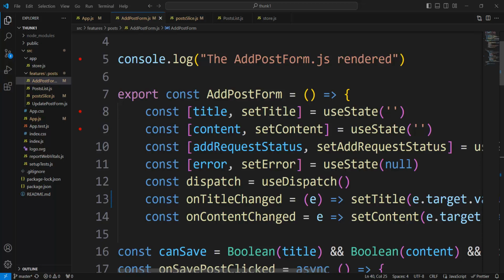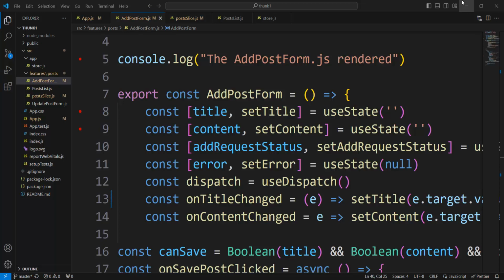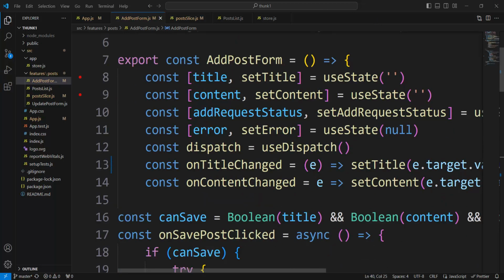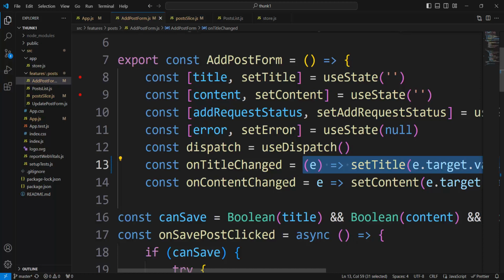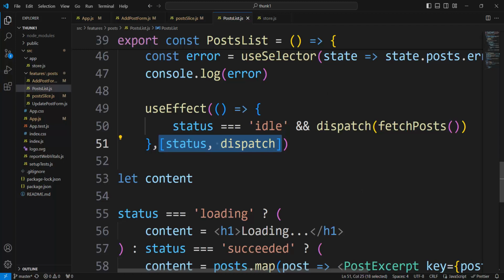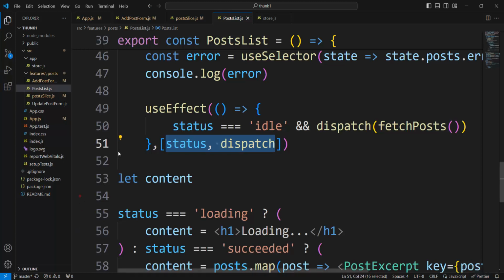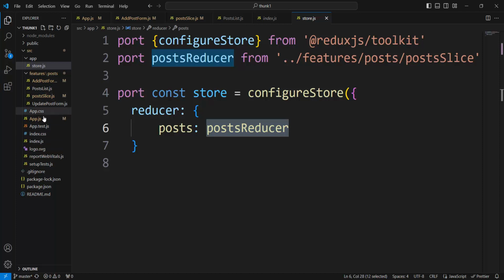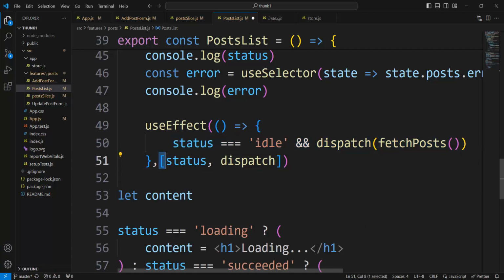Why initial rendering?